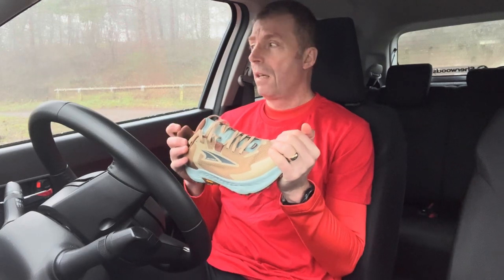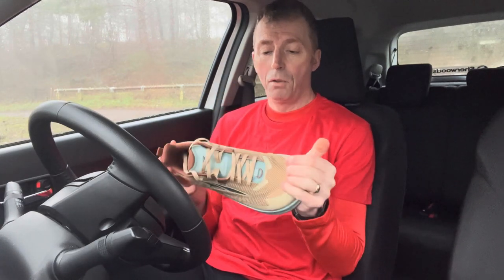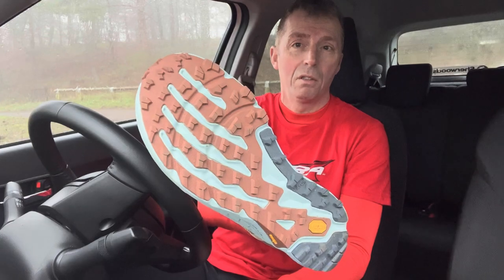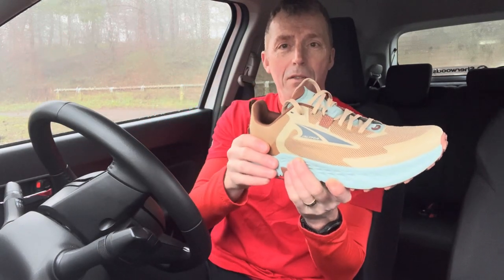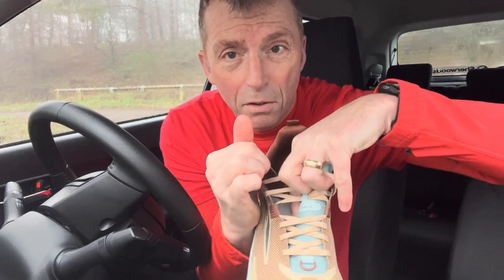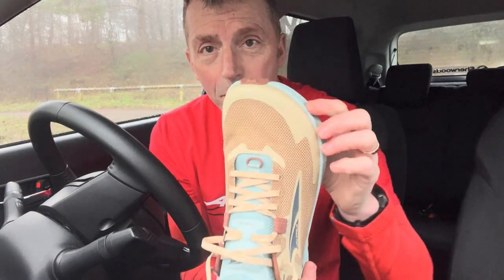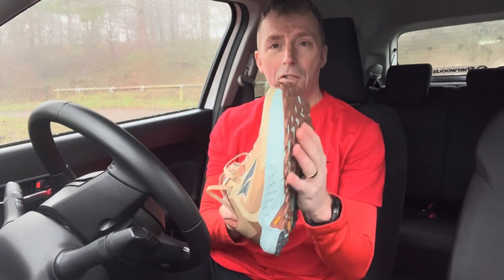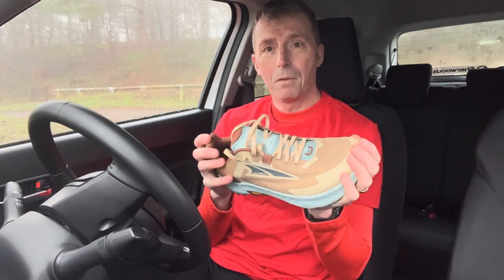Altra Timp 5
Testing the Altra Timp 5 on local trails.